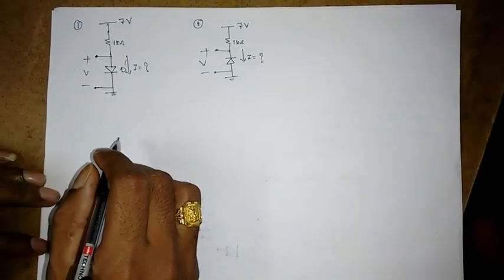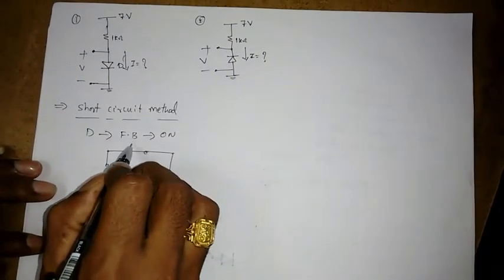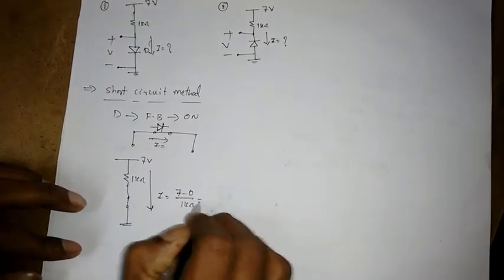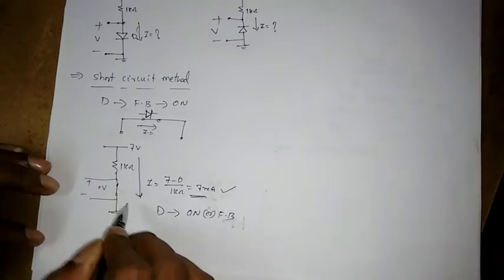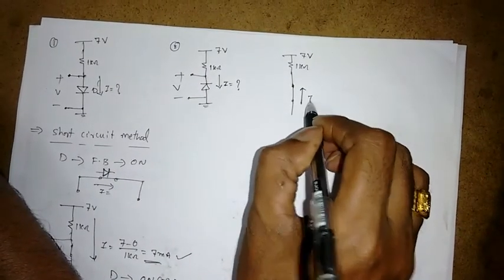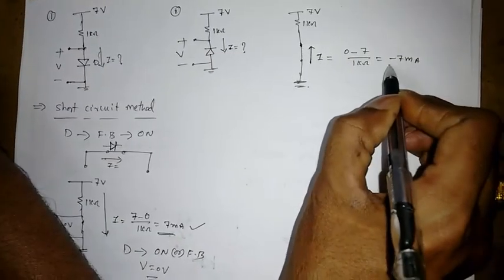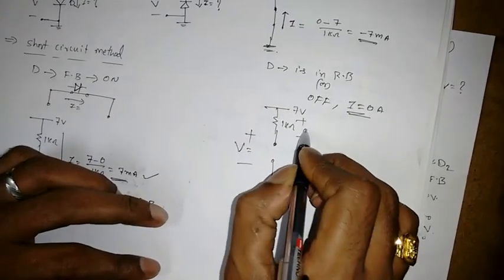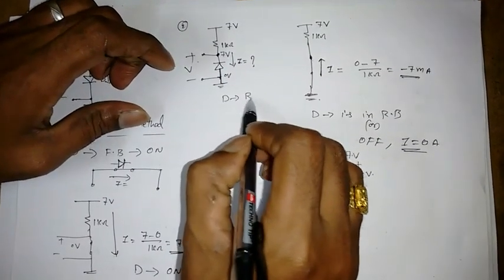Problems On Diode Circuits 2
IN THIS VIDEO I TRIED TO EXPLAIN ABOUT THE HOW TO FIND DIODE CURRENTS AND VOLTAGES IN THE GIVEN CIRCUITS